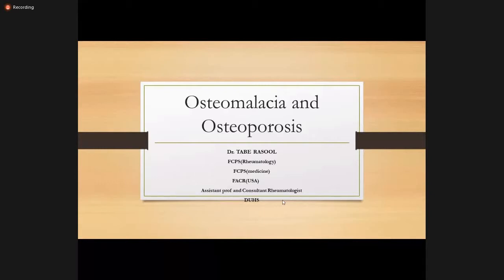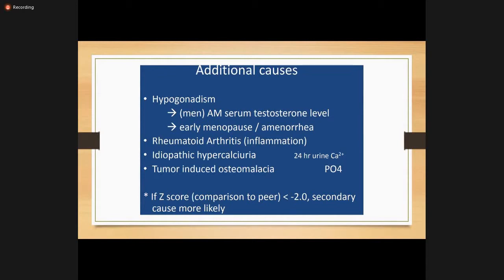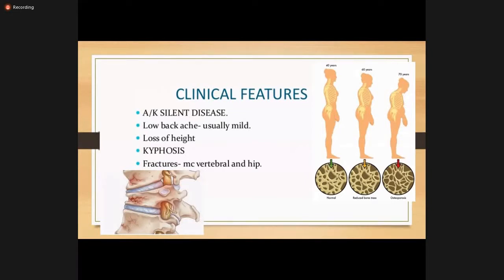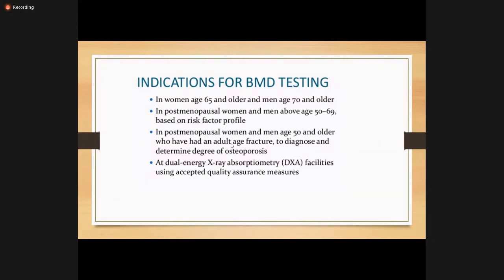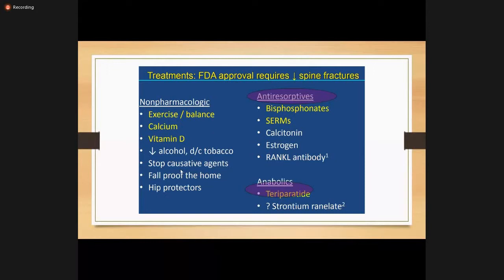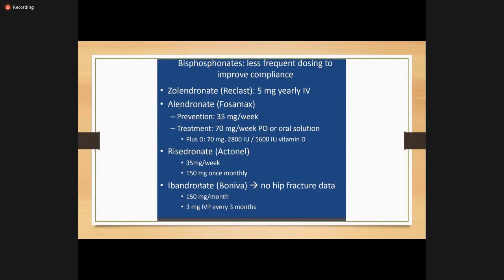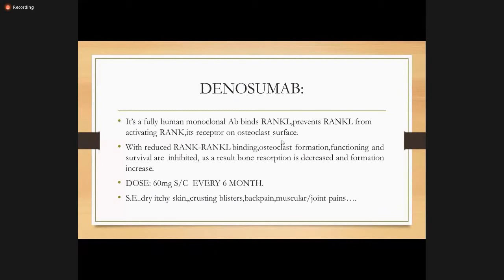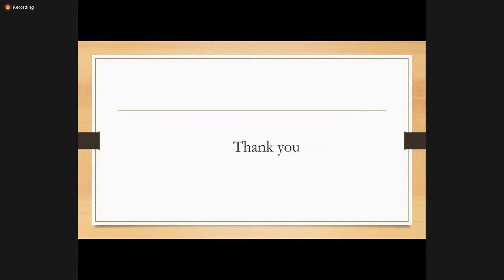Diagnosis & Management of Osteoporosis & Osteomalacia | Part 2 | Medicine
DR. TABE RASOOL